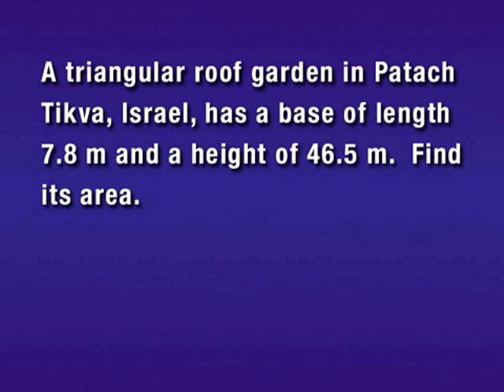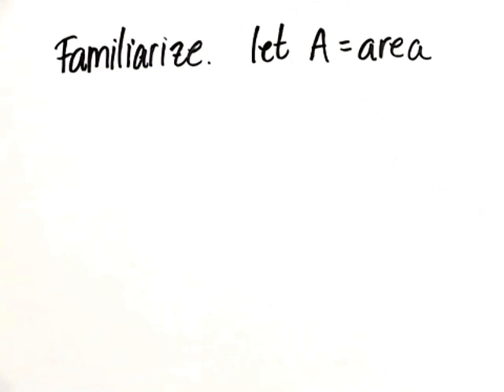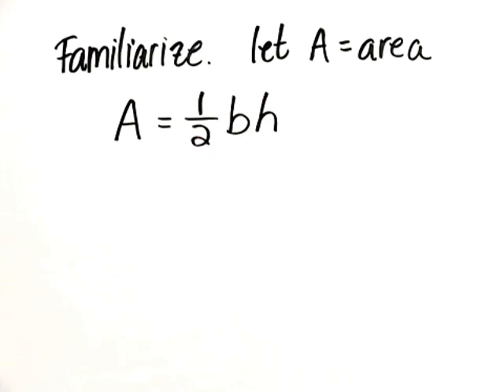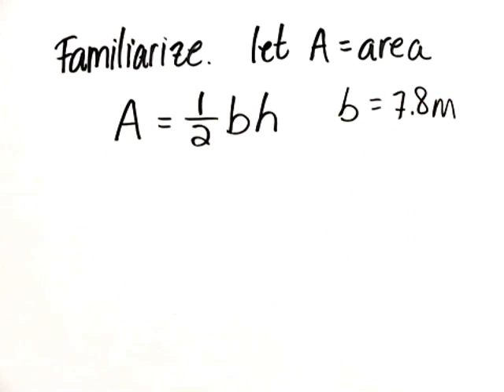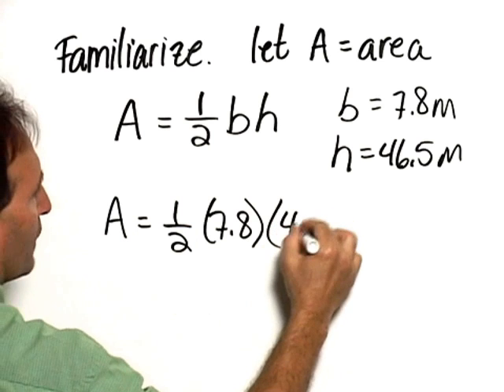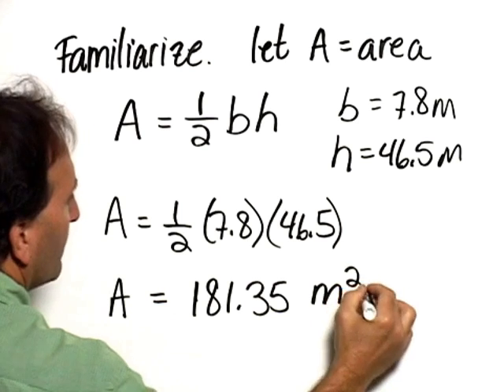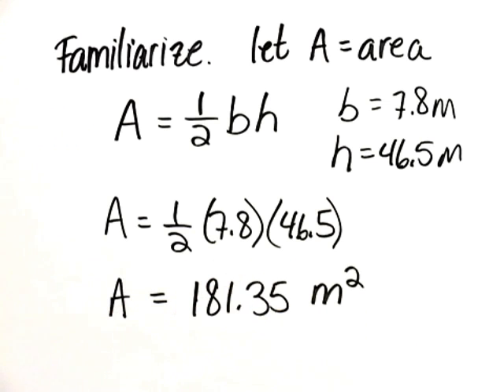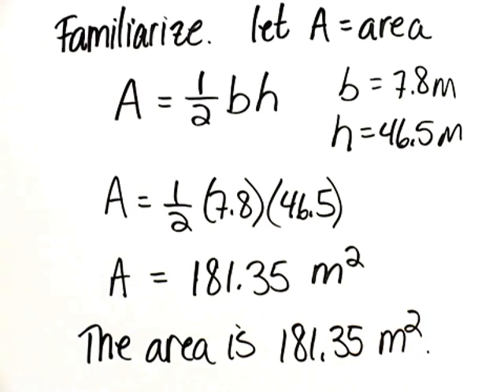Bittinger Intermediate Algebra 10e Chapter Test Prep Ch. 1 Ex. 3